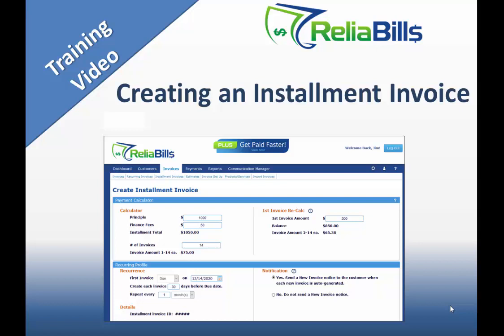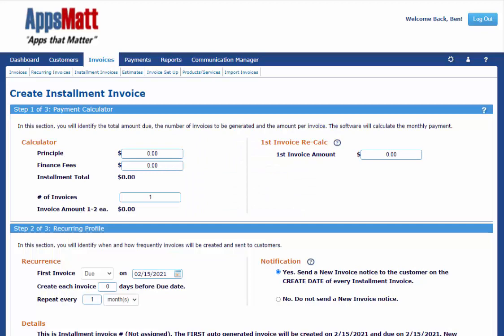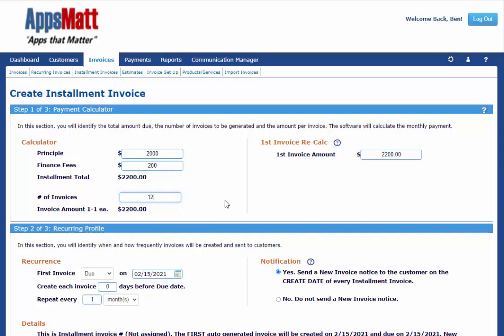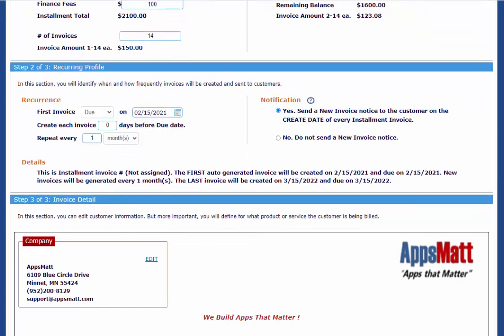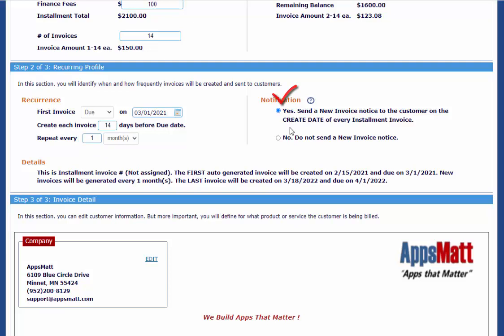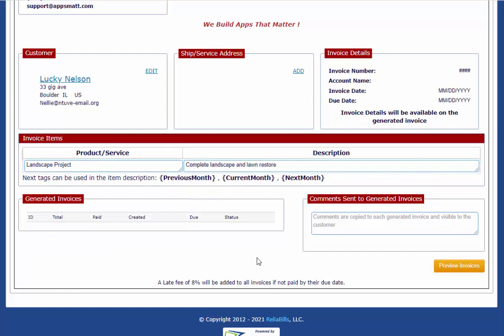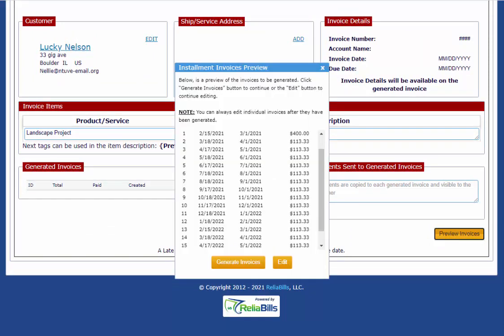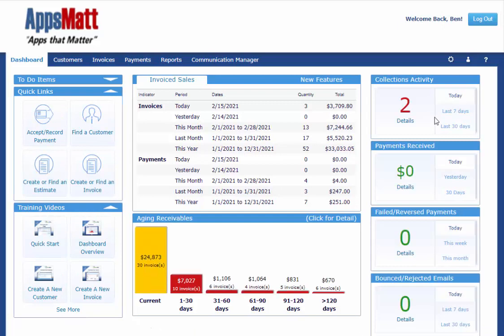Training Video New Installment Invoice